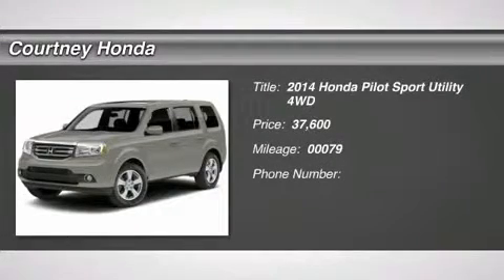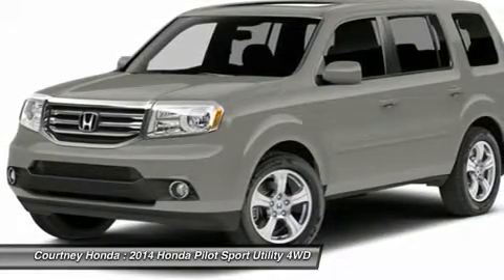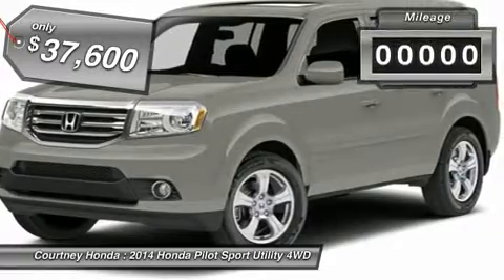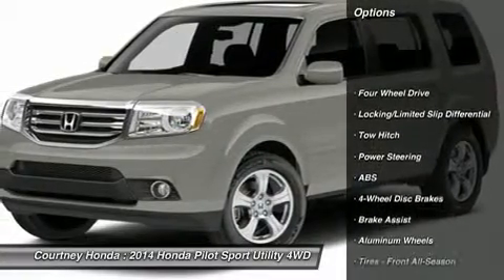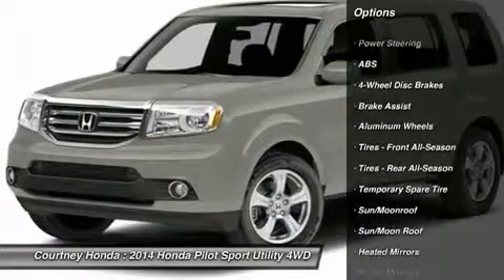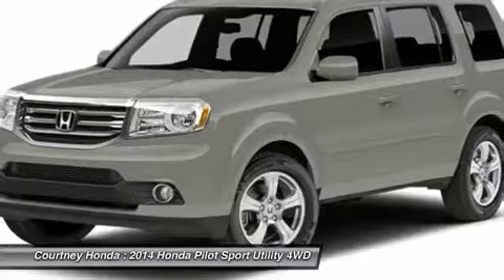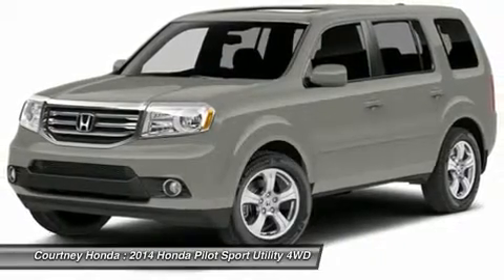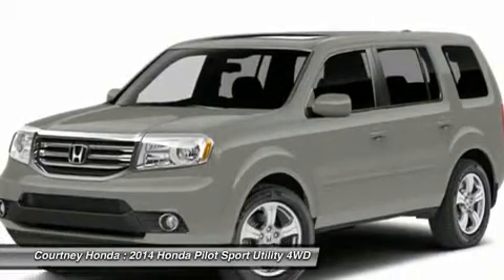2014 HONDA PILOT Milford, CT 20501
2014 HONDA PILOT Milford, CT
Stock# 20501

Courtney Honda
767 Bridgeport Ave

Don't miss this 2014 Honda Pilot. It's equipped with Automatic transmission and features a WH/GR exterior. With 80 miles, you'll want to take this car home. Make a great choice today.